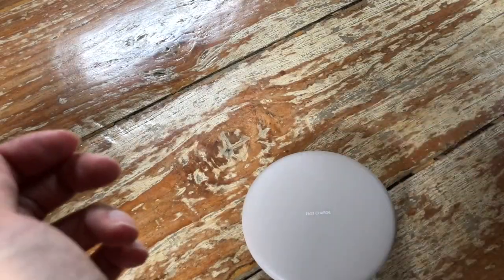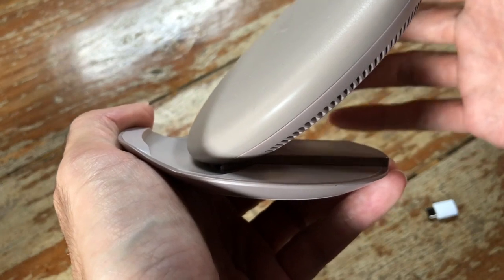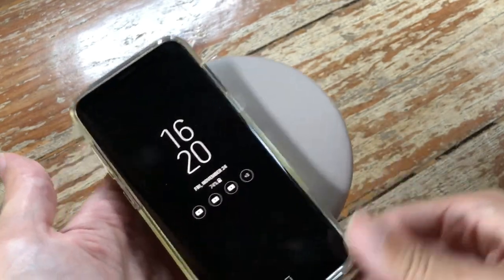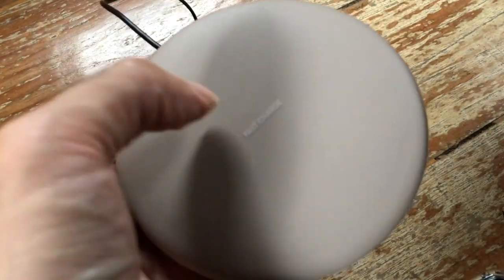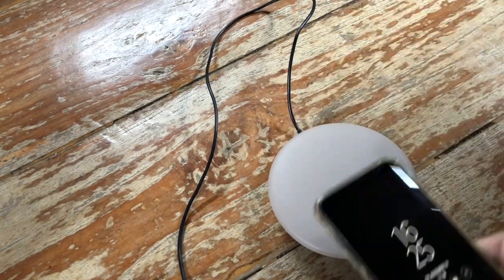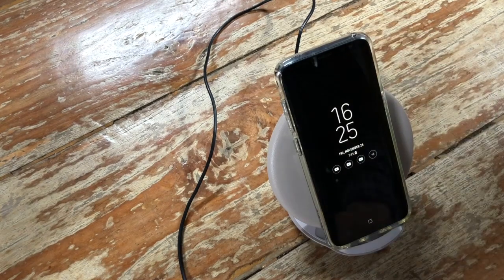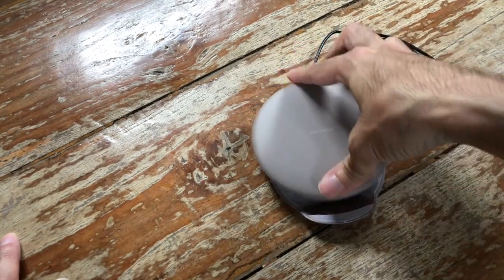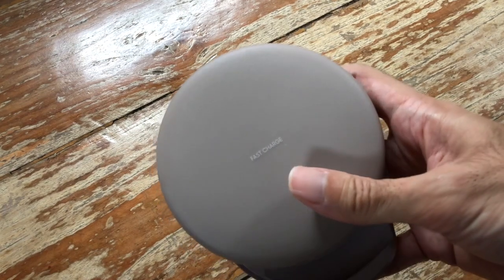Samsung QI wireless fast charge convertible pad EP-PG950 review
Samsung EP-PG950 (Amazon US)